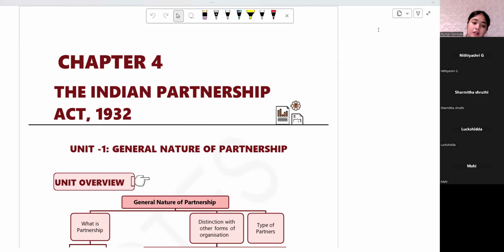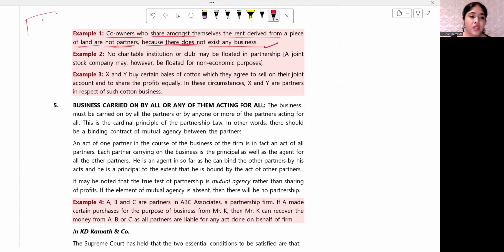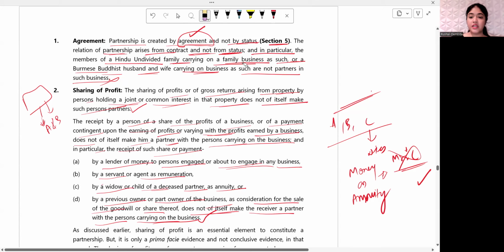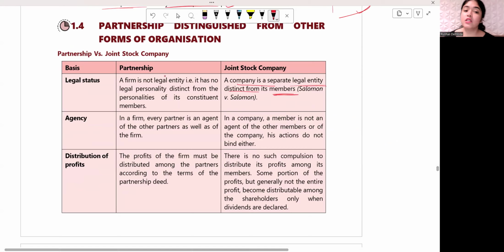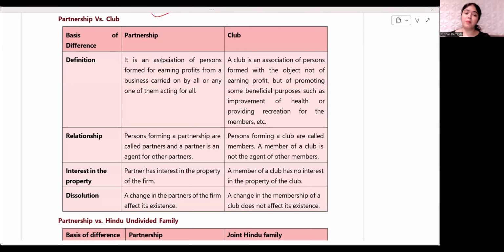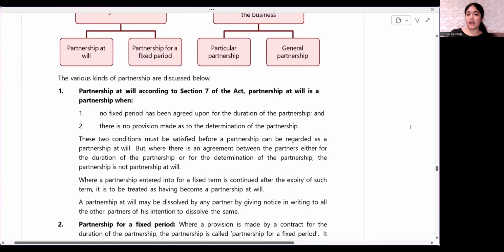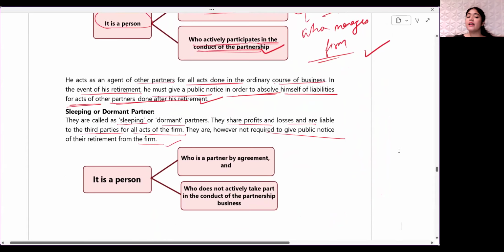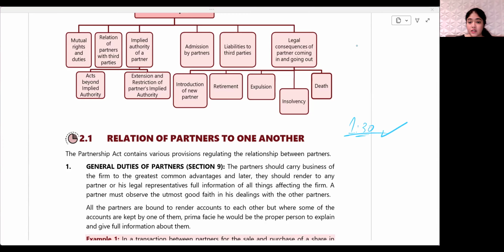Partnership Act Unit1 CA Foundation Jan 2025